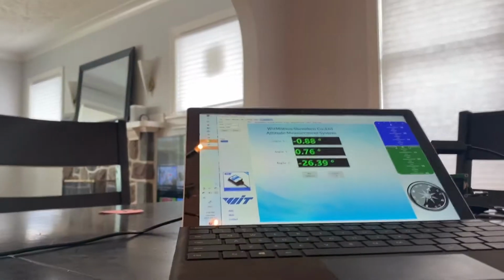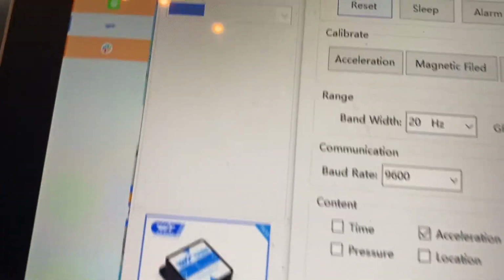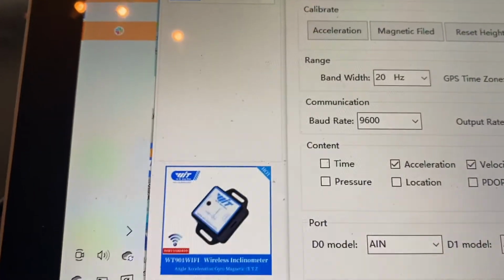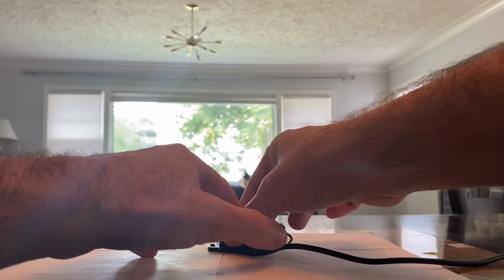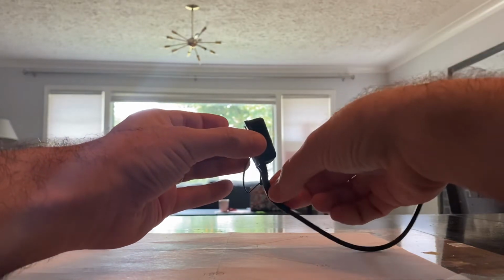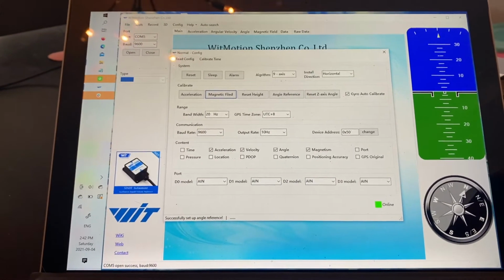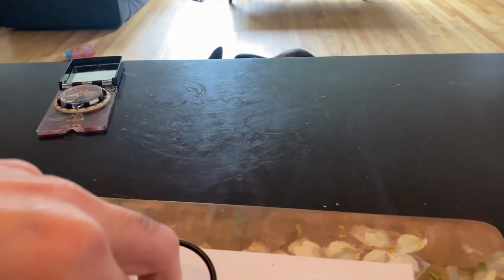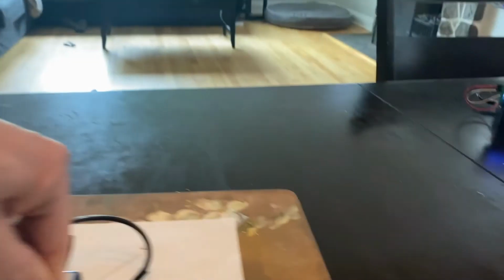Attempting to calibrate the WIT Motion sensor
I've attempted to calibrate my WIT Motion WT901C-TTL sensor about 50 times, but it's always off +/- 10 degrees. The sensor is supposed to be accurate within 0.05°. The inaccuracy depends on the direction, and shifts from positive to negative through the 360 degree range.